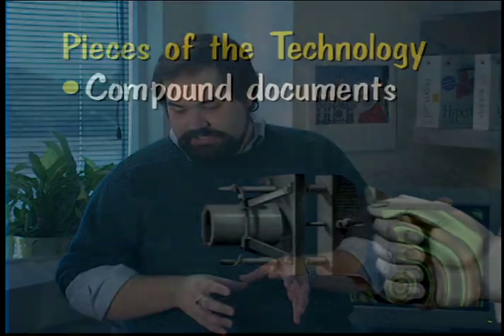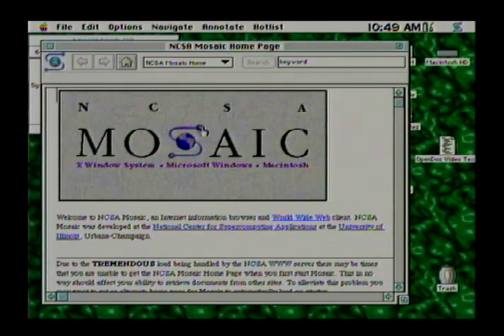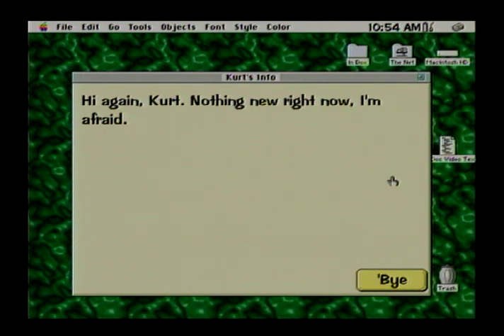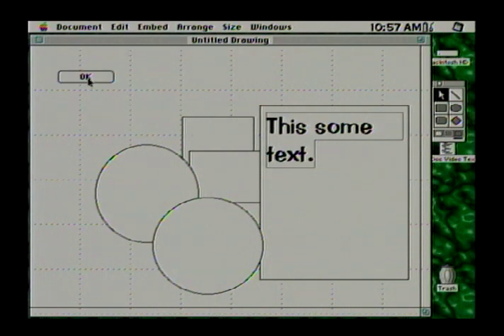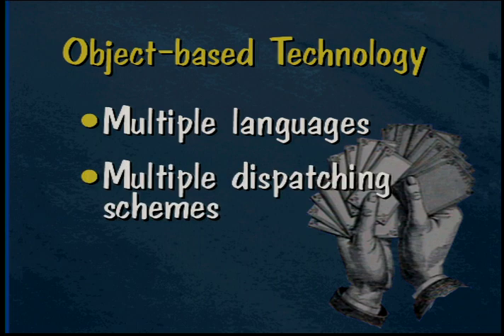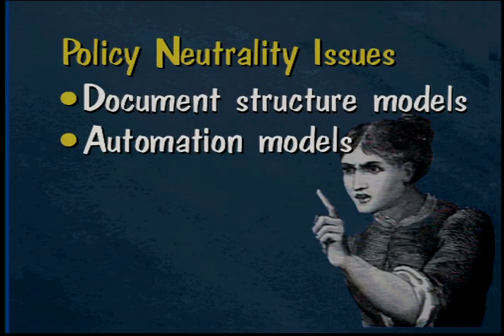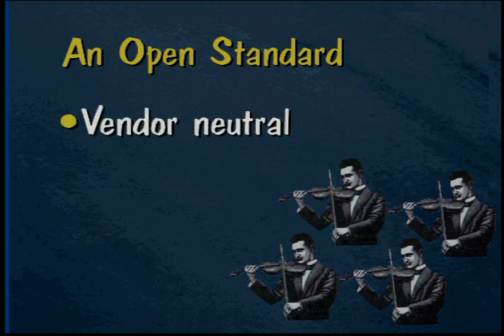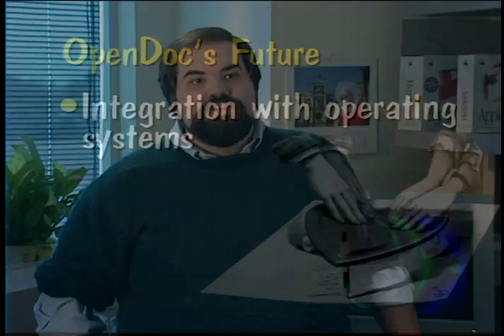OpenDoc: A New Standard for Compound Documents, lecture by Kurt Piersol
OpenDoc: A New Standard for Compound Documents, a lecture by Kurt Piersol. The video was recorded in March 1994.

From University Video Communications' catalog:

"OpenDoc represents a new standard method of building editors which support assembly and editing of compound documents on many computing platforms. Kurt Piersol discusses the need for compound document systems, their requirements, and OpenDoc's industrial and technical approach."